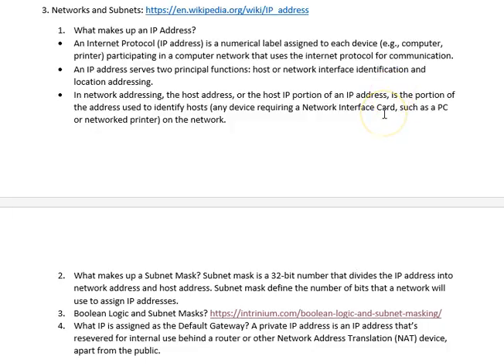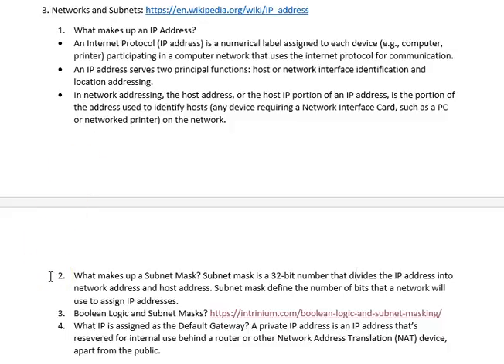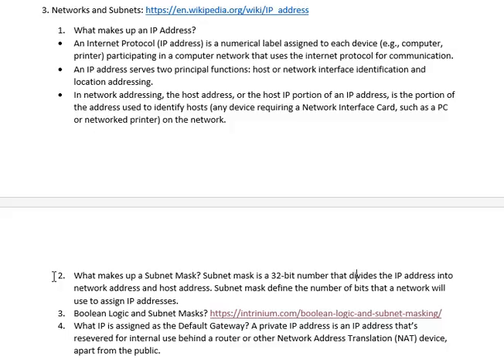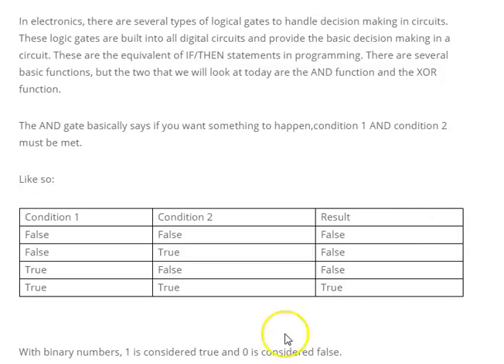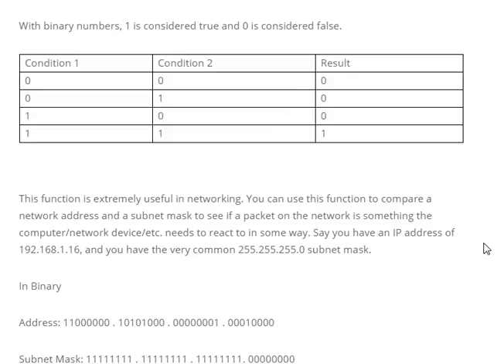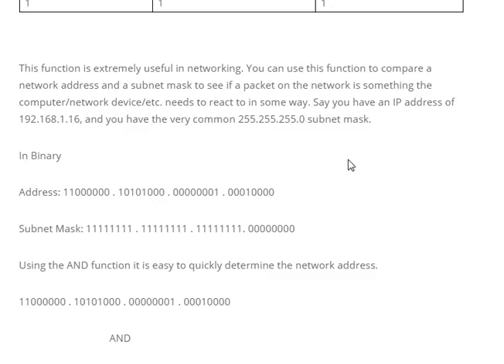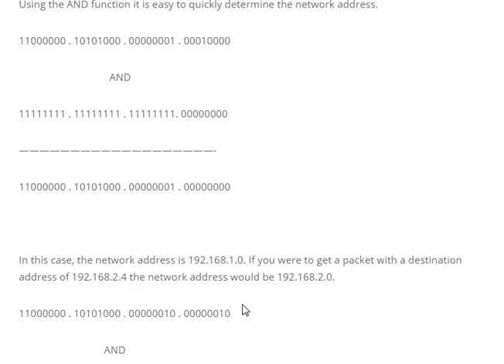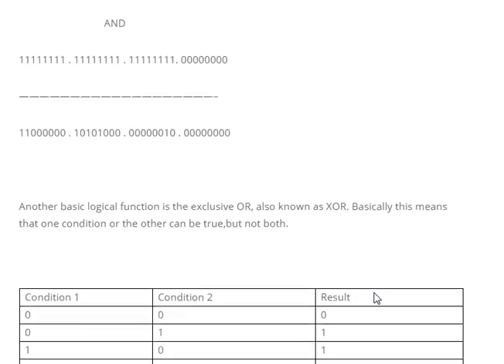Networks and Subnets